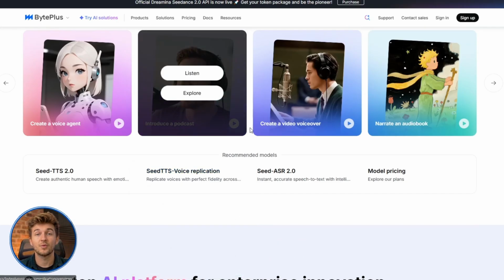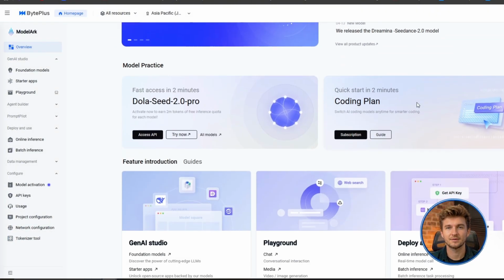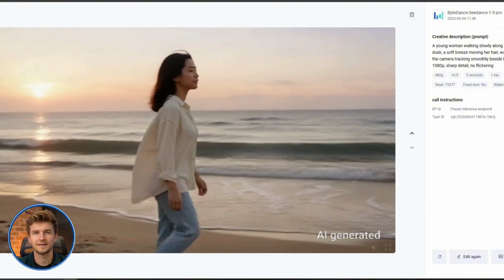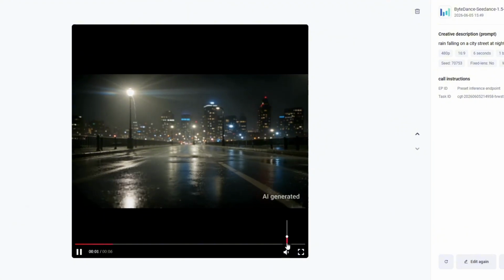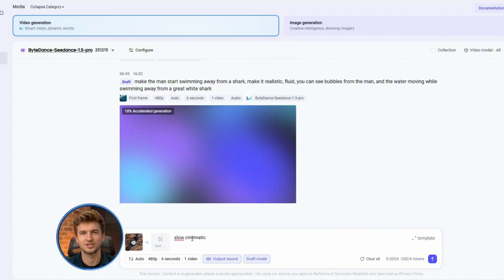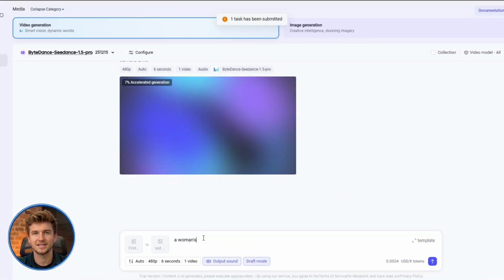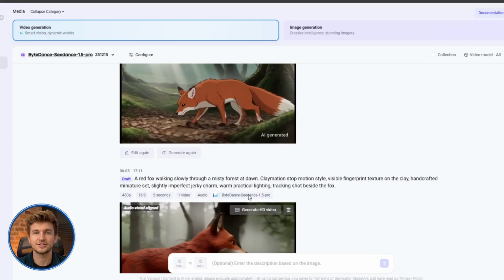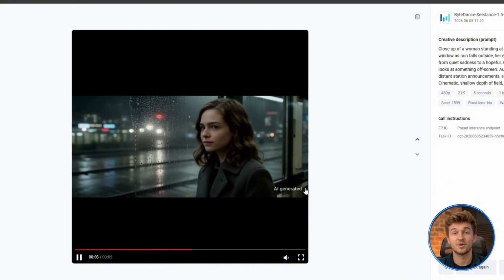This FREE AI Video Generator Feels Illegal...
Stop wasting money on expensive AI video subscriptions. TikTok's parent company, ByteDance, just built one of the most powerful AI video models on the planet—Seedance 1.5 Pro—and it secretly generates high-fidelity audio, sound effects, and perfect lip-sync in the exact same pass as the video.

In this video, I’m showing you the hidden way to get a massive chunk of Seedance 1.5 Pro completely FREE, with full quality and no watermarks, straight from the official source. I’ll also walk you through the exact text-to-video formulas, image-to-video tricks, and workflow settings you need to save your free credits and get cinematic results on your first try.

📝 STEP-BY-STEP FREE ACCESS GUIDE:

- Head to the BytePlus website via the link above.
- Ignore the paid developer tools at the very top.
- Scroll down to the Model Section and expand the model list.
- Log in quickly using a Google account.
- Click "Start" and enter the Playground.

⚠️ CRUCIAL CREDIT SAVERS: Change "Number of Videos" from 4 to 1. Turn on "Draft Mode" to test your prompts with minimal token usage before doing a full render!

⏱️ TIMESTAMPS

0:00 - The Secret Free AI Video Generator
0:51 - How to Access Seedance 1.5 Pro For Free (Step-by-Step)
1:22 - Crucial Settings to Save Your Free Credits
2:24 - The Text-to-Video Prompt Formula That Actually Works
3:30 - Testing the Native Audio & Multi-Language Lip Sync
5:03 - Image-to-Video: Turning Flat Photos Into High-End Ads
6:20- Testing Emotion, Real Human Movement
7:23 - Testing the Style Range (Anime, Cinematic, Claymation)
8:25 - Automate your Workflow with Repurpose.io
8:48 - 4 Profitable Ways to Use This Tool Right Now
9:34 - Final Verdict